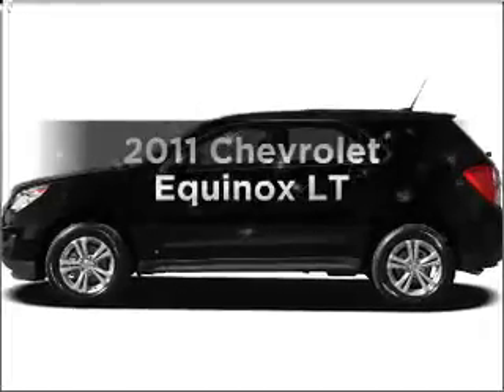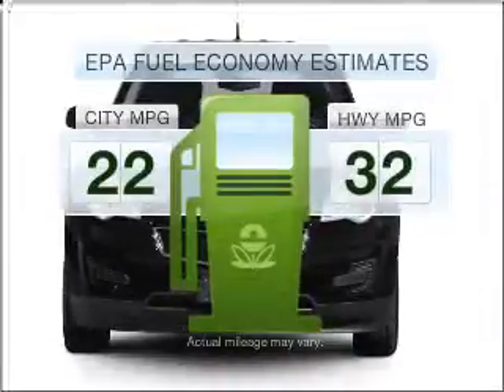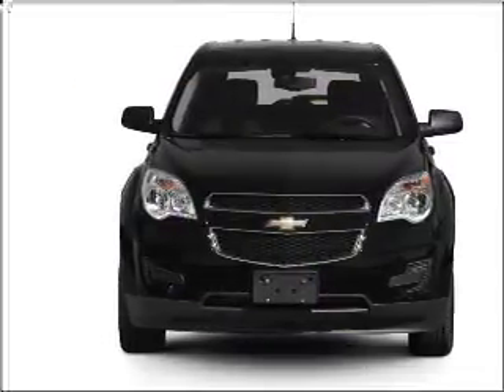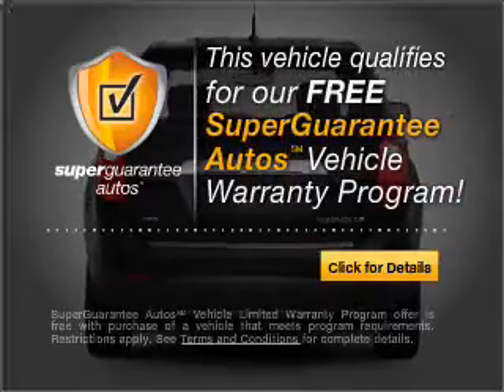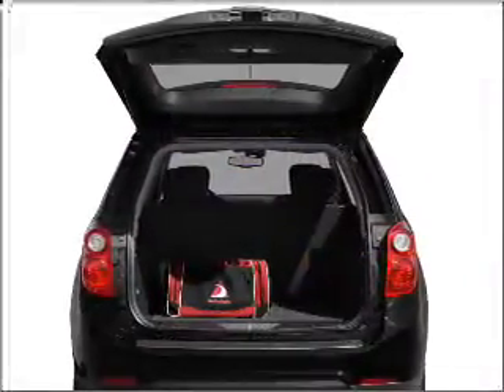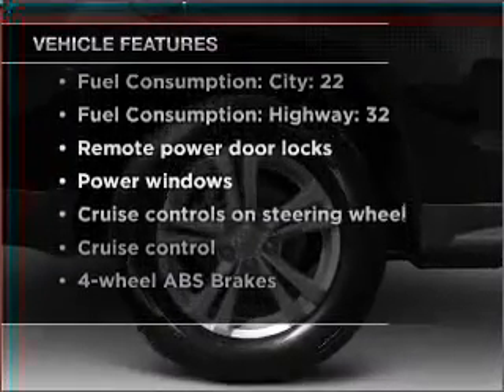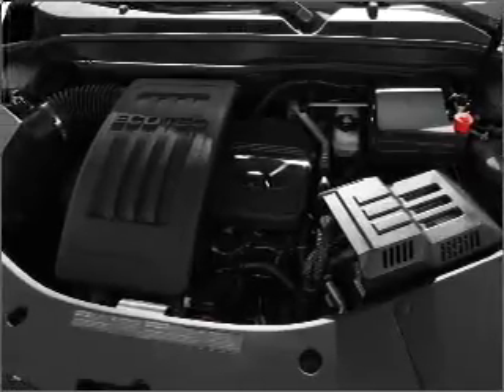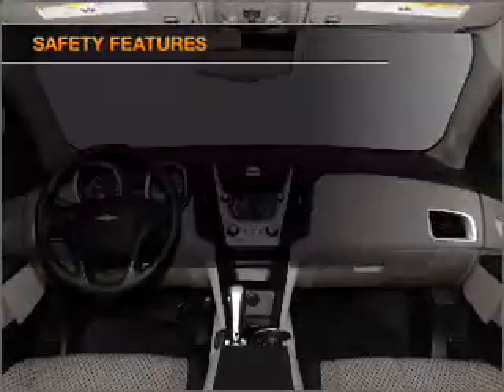2011 Chevrolet Equinox - Buford GA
Year: 2011
Make: Chevrolet
Model: Equinox
Trim: LT
Engine: 2.4 liter inline 4 cylinder 16 valve
Transmission: 6-Speed Automatic
Color: Mocha Steel Metallic
Mileage: 3
Address:
4490 South Lee St.